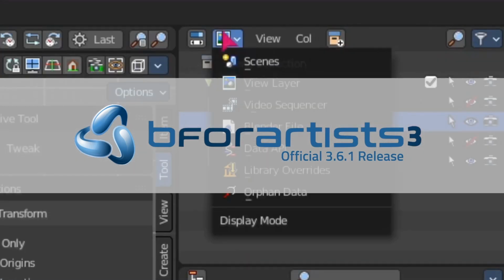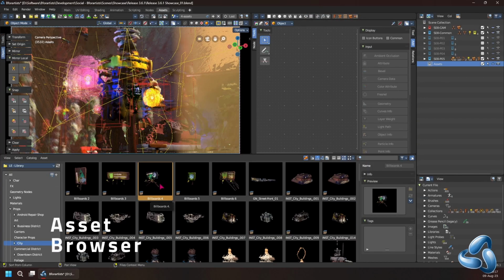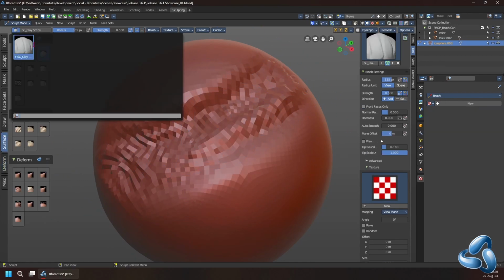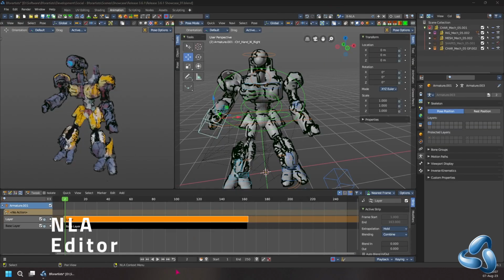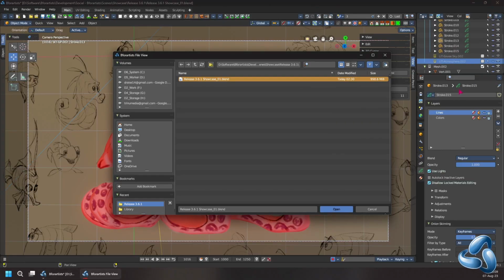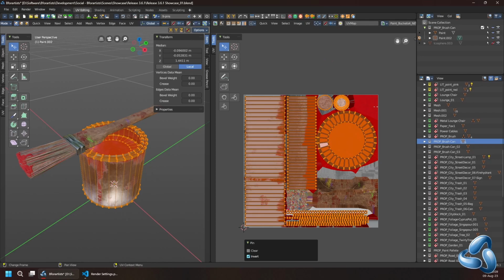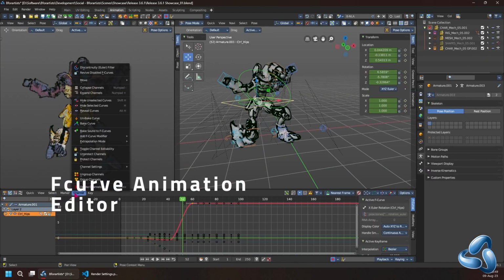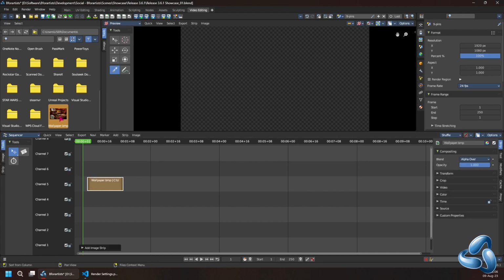Official Release - Bforartists 3.6.1 - What's new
It's here! A maintenance and bugfix release. This one comes with the changes from Blender 3.6.1 with the usual updating and changes to keep Bforartists consistent and compatible with the latest from Blender, which would be Blender 4.0.0.

What's new:
- 30 fixes
- Blender 3.6.1 + 4.0.0 features
- New Geometry Nodes Repeat Zone
- New Add as Instance toggle in Asset Browser, and more

Mac builds coming soon

Splashscreen kindly provided by Quackers

Have fun with the new version. Enjoy Bforartists

Draise, Iyad, Reiner, Blenux, Sean and the rest of the team.

00:00 Introduction and Summery
01:03 Asset Browser
01:28 Text Editor
01:57 Sculpt Brush Panels Addon
02:09 Grease Pencil Smooth Stroke
02:21 Object Context Menu
02:38 NLA Editor
03:32 Renaming UX
03:45 Annotation UX and GUI
04:06 New Blender Features
04:17 Text Editor
04:28 UV Editor
04:40 Cycles Lightgroups
04:51 Geometry Nodes Updates
04:59 Texture Paint Select Operators
05:04 Compositor
05:24 Fcurve Animatino Editor
05:34 Geometry Nodes Simulation Caching
05:42 Other Updates
06:22 Final Notes